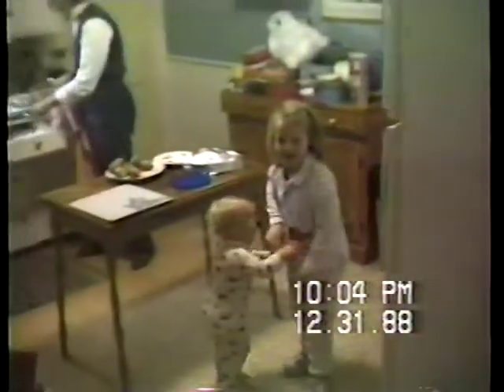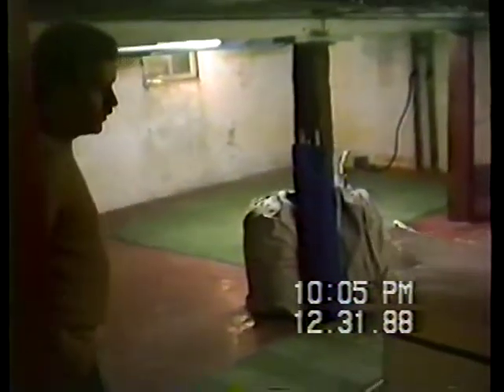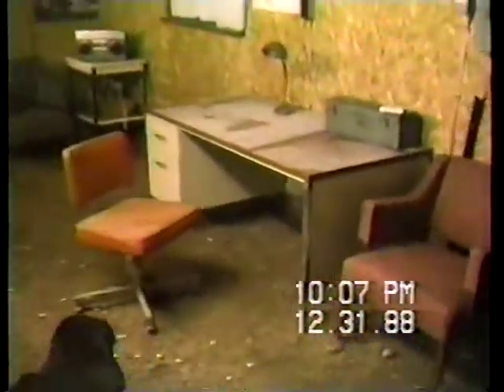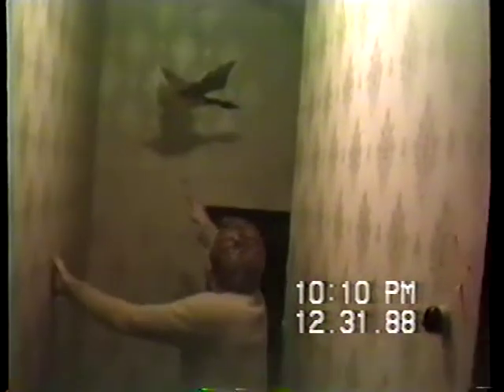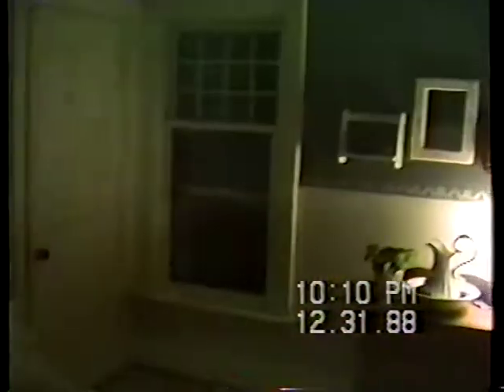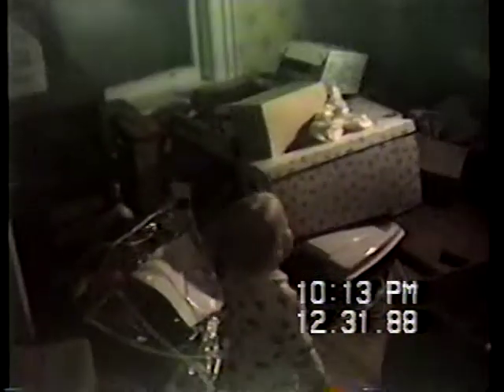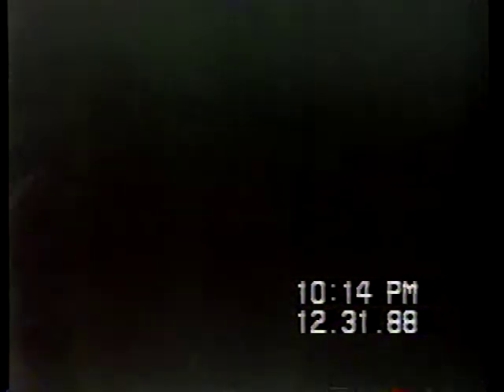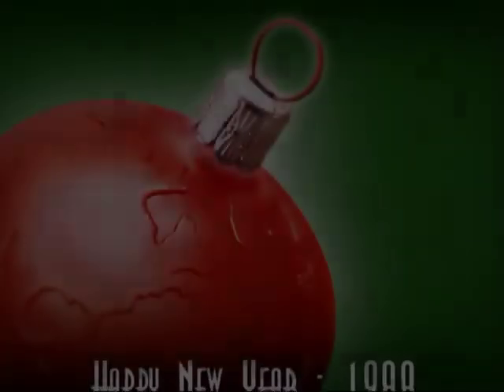New Year's Eve 1988 Meaford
Wendy & Phil giving a tour of their new house at 91 Bridge St. in Meaford on New Year's Eve 1988.

Their guests that evening were Papa Joe, Gran Dee, Jody, Emily, Brian, and Uncle Larry.